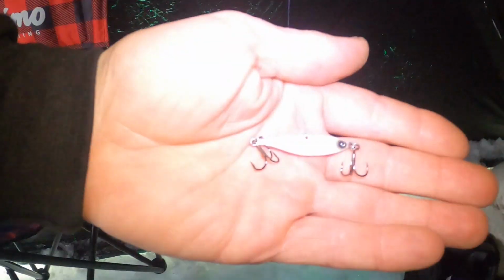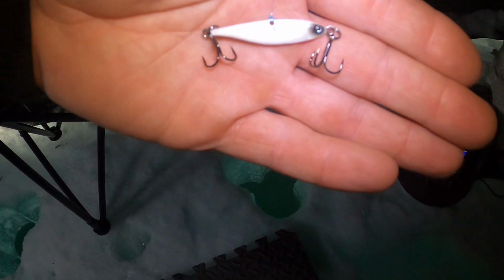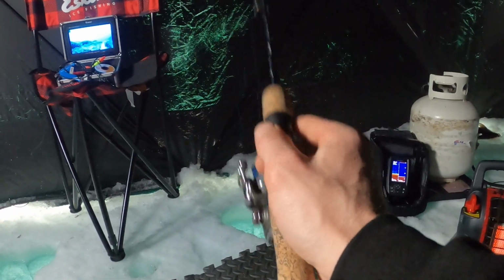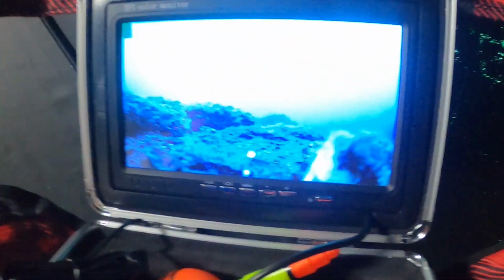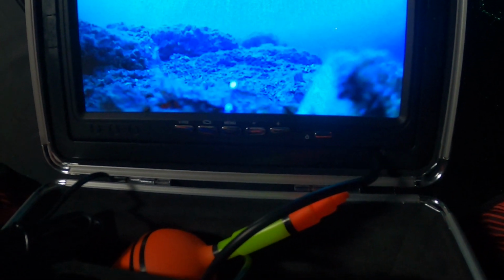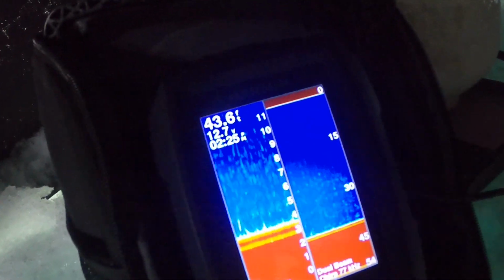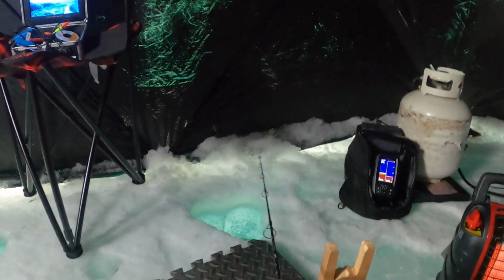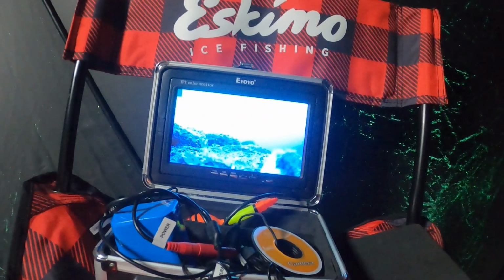ice fishing whitefish on lake simcoe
catching whitefish on south side of simcoe on the meegs and sebile vibrato